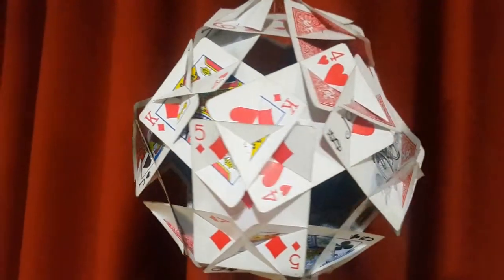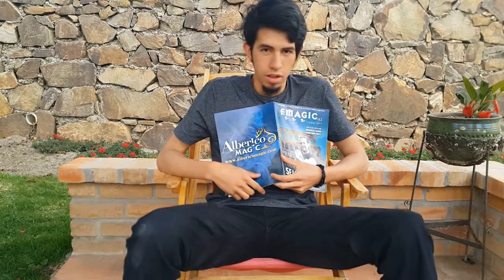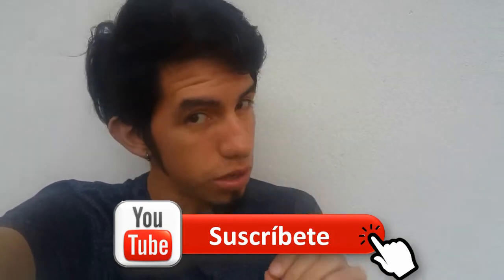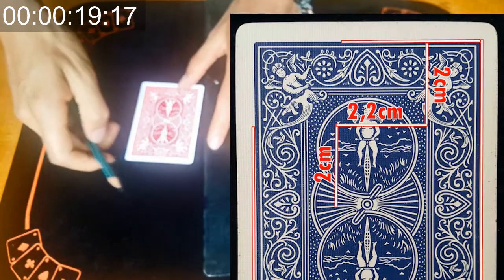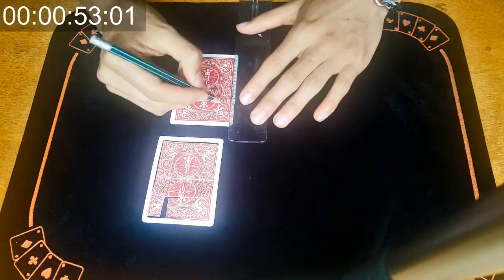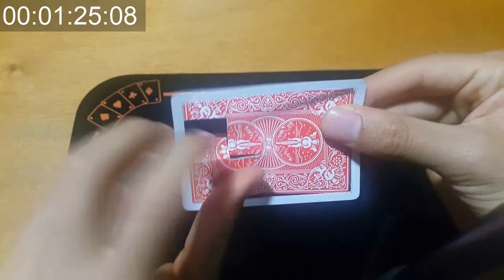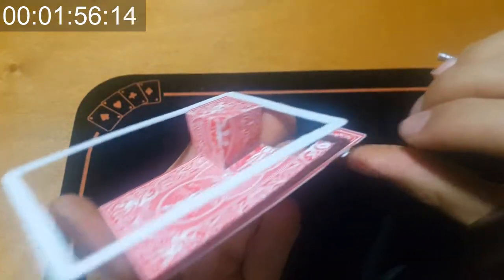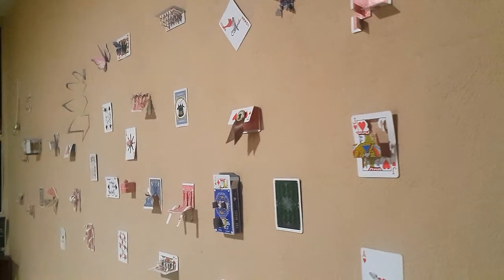Tutorial de Carta 3D (Kirigami) - Artes Plásticas y Objetos Increíbles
¡Descubre el mundo de las formas! te encantará éstas figuras de Origami y Kirigami  y decorar tu cuarto como lo hago yo, ésta es una de mis cartas Favoritas, inventé la figura utilizando el concepto de "perspectiva" en Artes Plásticas.
En próximos vídeos de este segmento veremos: más artesanías, objetos imposibles, puzzles y kirigami con cartas.

¡¡¡¡¡¡ DEJA UN LIKE SI QUIERES MÁS VIDEOS ASÍ !

Un abrazo y hasta pronto  ;)